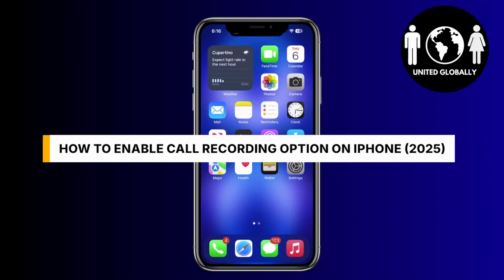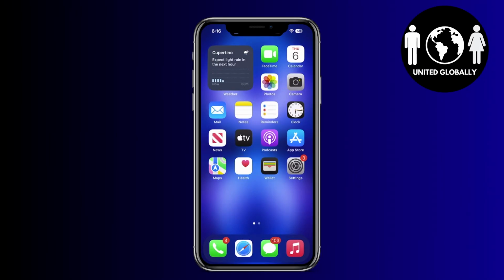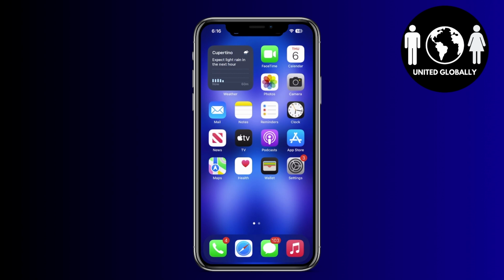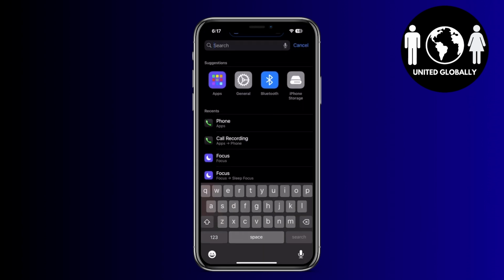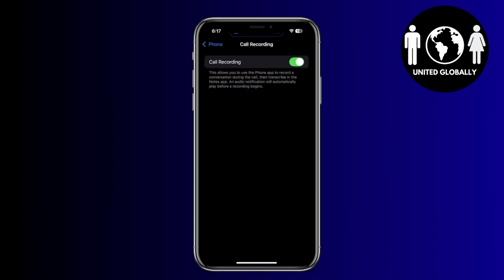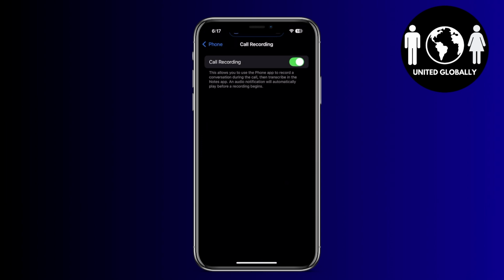How To Enable Call Recording Option On iPhone (2025) Record Calls On iPhone Feature iOS 18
How To Enable Call Recording Option On iPhone (2025) Record Calls On iPhone Feature

In this video I will show you how to record a phone call on iPhone with latest update ios 18. Watch until the end to find out how to!